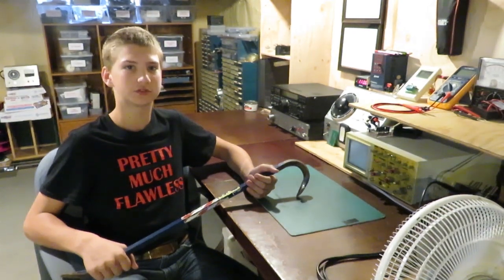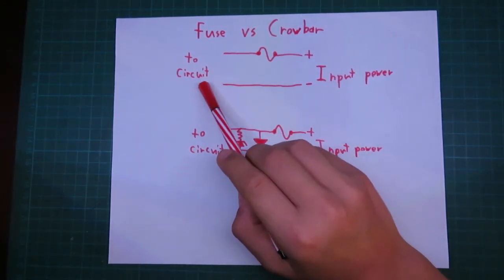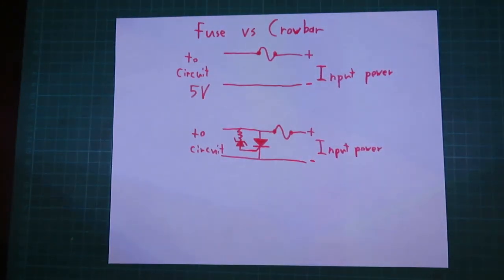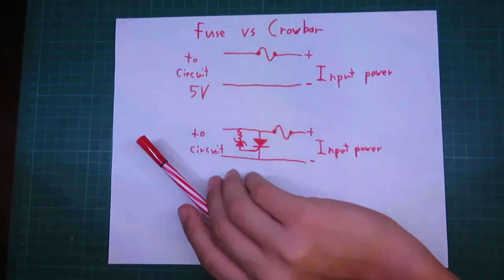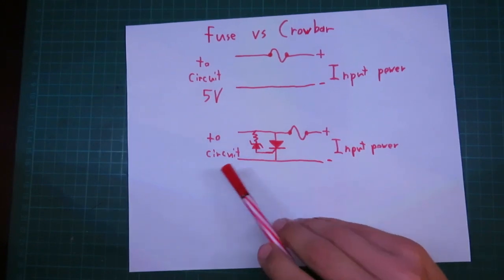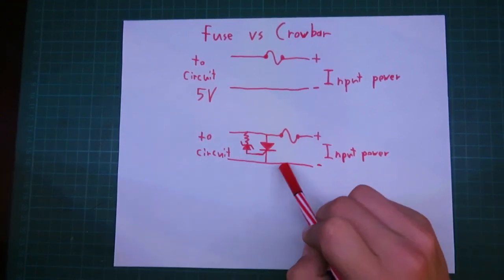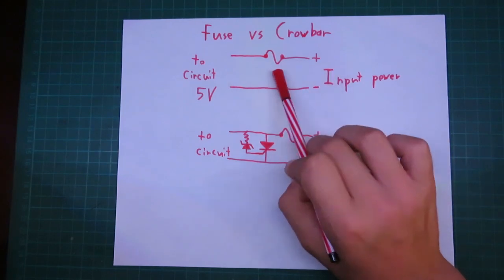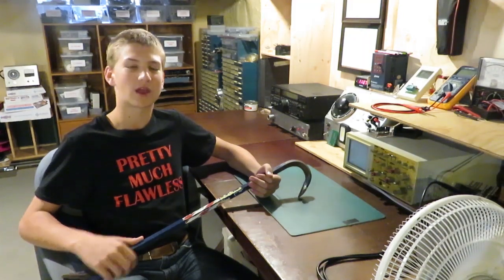Crowbar Circuit VS Fuse for Over Voltage Protection!!!!!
-Daniel